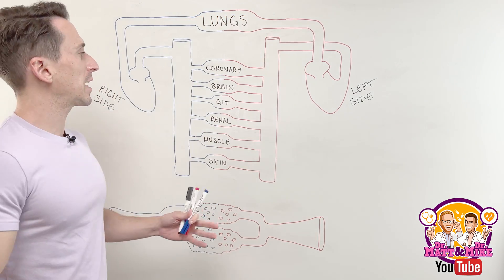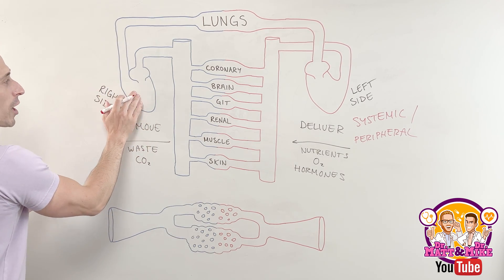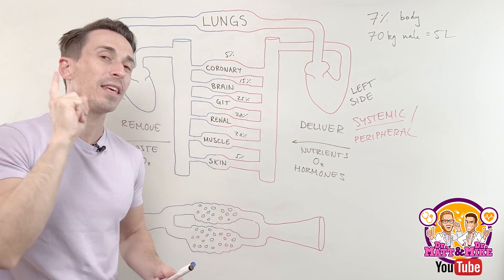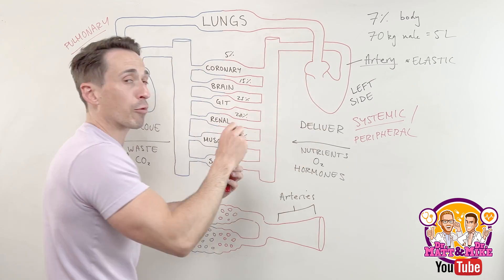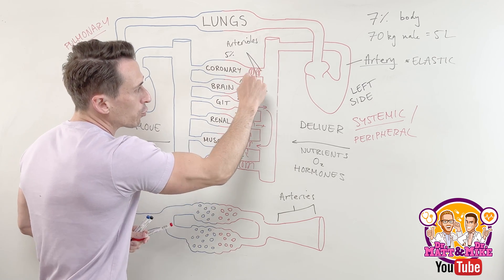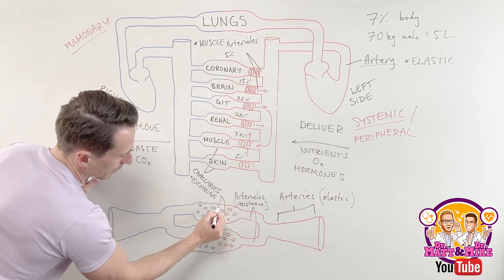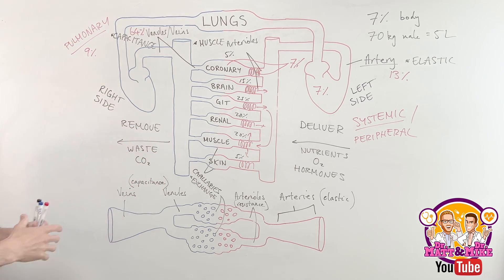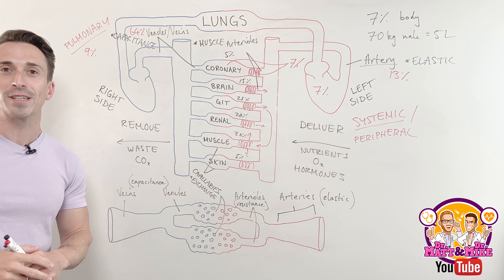Understanding Circulation and Blood Vessels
In this video, Dr Mike explains the two different types of circulation and how arteries, arterioles, capillaries, venules and veins are all different. He outlines why knowing the differences are important!